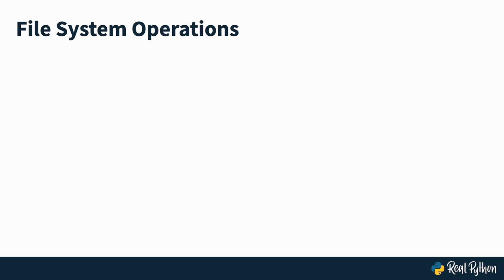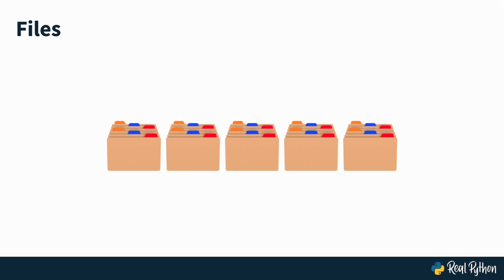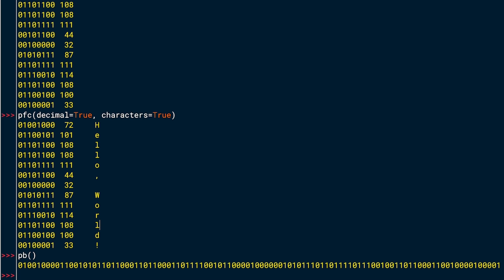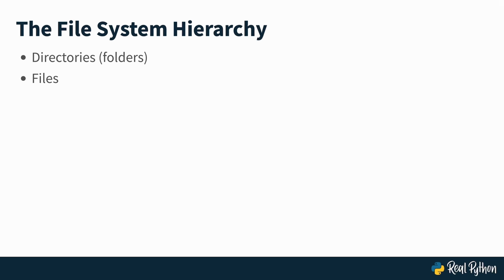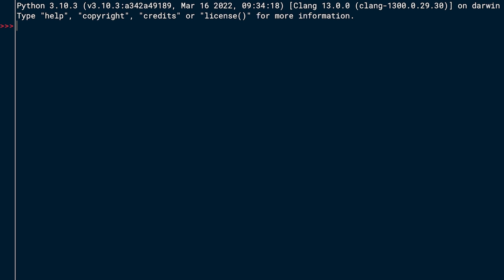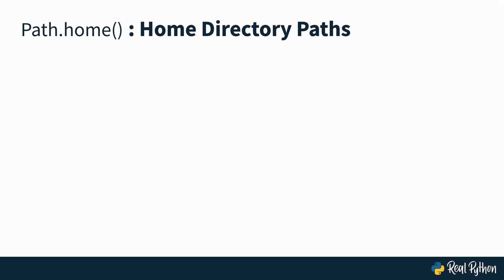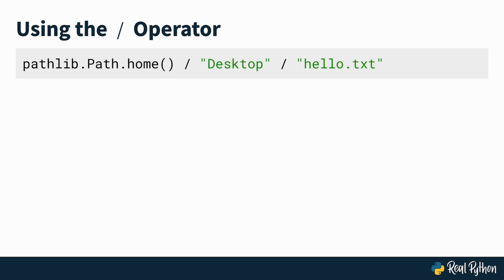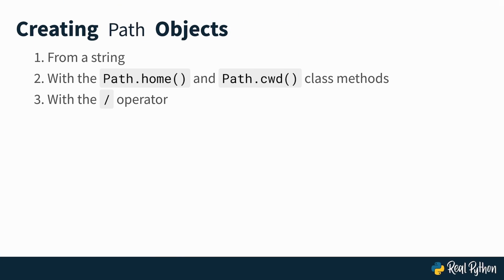Introduction to File Paths and Python's pathlib: Python Basics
How do you create file paths with Python? Using the pathlib module simplifies accessing file paths on Windows, Mac, and Linux systems. In this portion of our larger video course, you'll get introduced to the pathlib module and how to structure Path objects.  Along that way you'll also learn how to access your home and current working directories.

The rest of the course covers how to:
- Working with relative paths
- Accessing file path components
- Creating directories and sub-directories
- Creating files
- Searching directories using Glob methods
- Moving files and folders
- Deleting files, folders, and non-empty directories